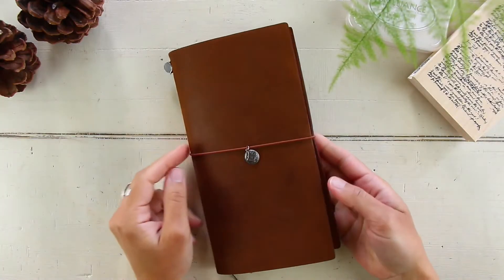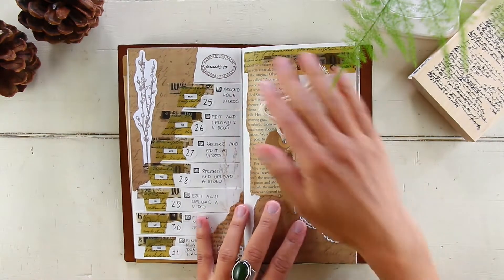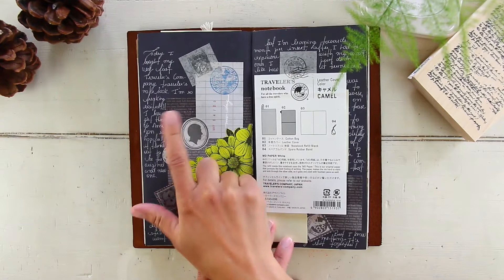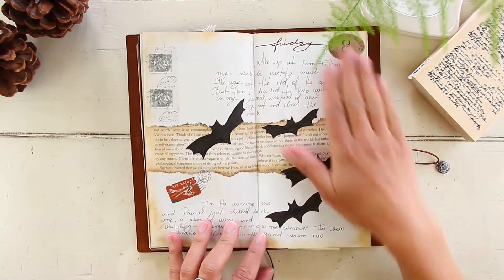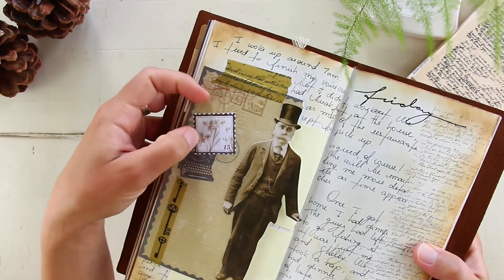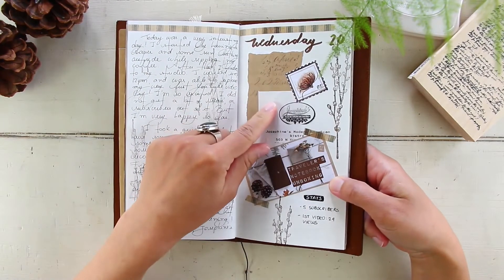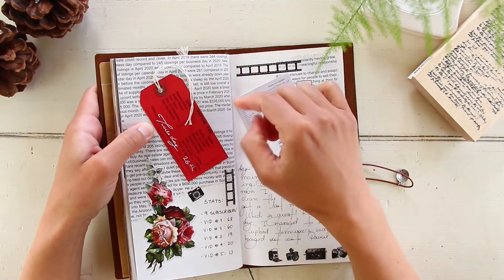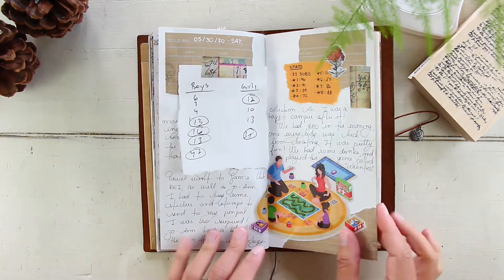MAY TRAVELER’S NOTEBOOK FLIP THROUGH | Journal and bullet journal flip through 2020 | it'slikelyart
This is my May traveler’s notebook flip through. In this video I will show you my journal flip through, as well as my bullet journal flip through / planner flip through. This flip through is from May 2020. I hope you enjoy!

I love watching traveler’s notebook flip throughs! They always give me so much inspiration. In this May traveler’s notebook flip through video I will show you my journal flip through, as well as my bullet journal flip through, which is the portion of my insert that I use for my planner. This flip through will show you in more detail how I set up my notebook, and use it as my journal, planner, art journal (if you may), junk journal, scrapbook, junk journal, and much more! Why not combine everything that you love in one place? I hope this is an aesthetic journal flip through for you.. and I really hope you gain some inspiration from watching it. :)

◍  m u s i c :
Acoustic/Folk instrumental by Hyde